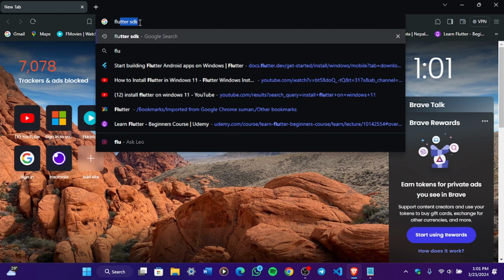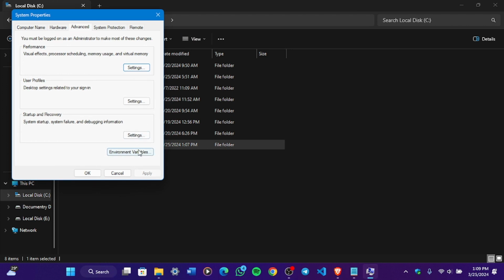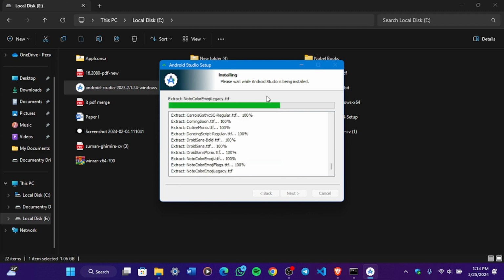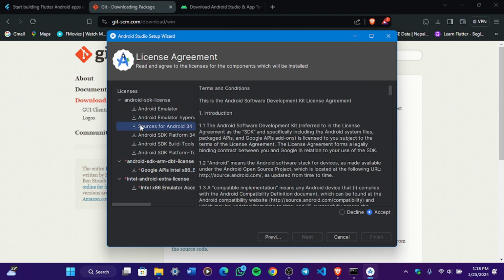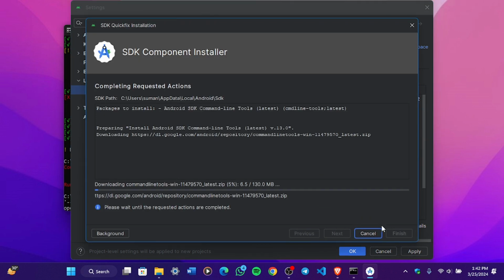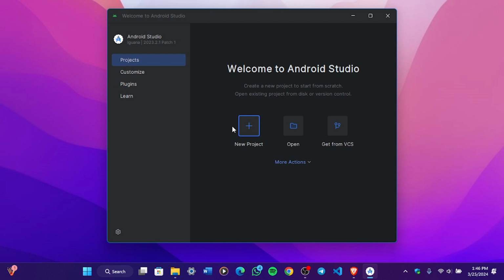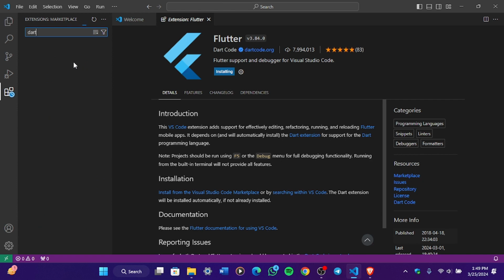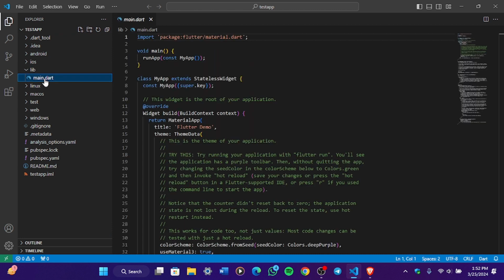Complete Guide:How to Install Flutter on Windows11|Free Gyan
Welcome to Freey Gyan! 🚀

Freey Gyan  is dedicated to providing high-quality content focused on  best content. Whether you're a tech enthusiast, aspiring developer, or curious learner, you'll find a wealth of informative tutorials, insightful discussions, and hands-on demonstrations designed to help you [achieve specific goals or objectives related to your niche]. From software tutorials and coding tips to product reviews and industry insights, our channel is your ultimate destination for [describe the primary purpose or value proposition of your content]. Subscribe now to join our community and make  skills to the next level!".From tech tutorials and coding tips to product reviews and software recommendations, we're here to help you leach and every part of steps,and for all solution.

In today's video, we're diving into  I'll show you step-by-step how to install Flutter on Windows 11, the latest operating system from Microsoft. Flutter is a powerful framework for building cross-platform apps, and with Windows 11's sleek interface, it's the perfect combination for your development journey. Follow along as I walk you through the installation process, including system requirements, compatibility considerations, and troubleshooting tips. Whether you're a seasoned developer or just starting out, this tutorial will help you get up and running with Flutter on Windows 11 in no time! This video has something for everyone.